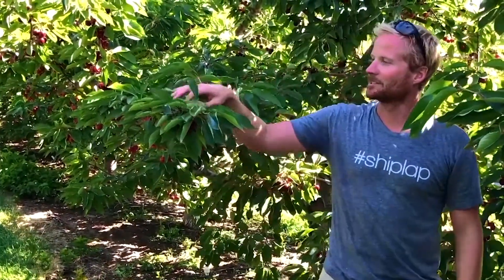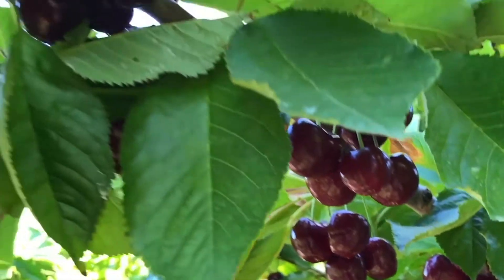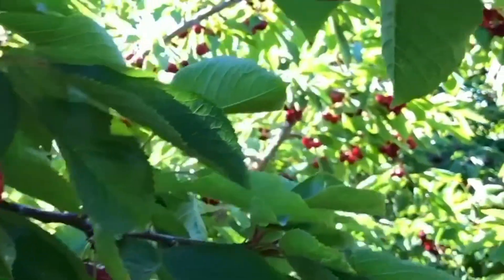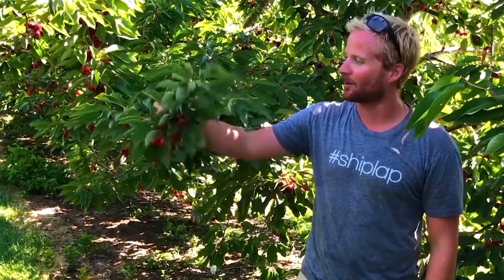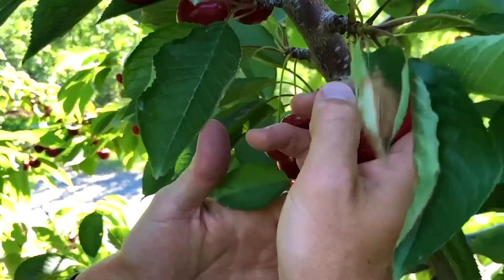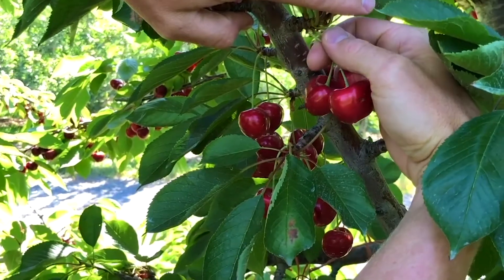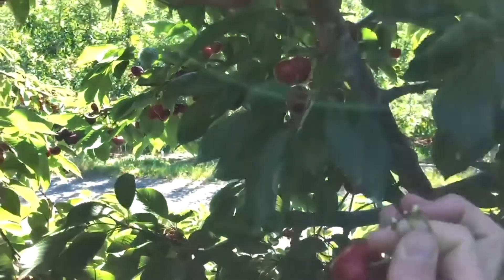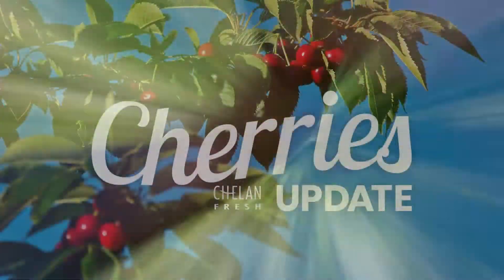Cherries Crop Update | Week 3 🍒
5th generation grower, Hawkins Gebbers, introduces us to a variety of cherry that we don't grow many of and explains the careful picking process!🍒